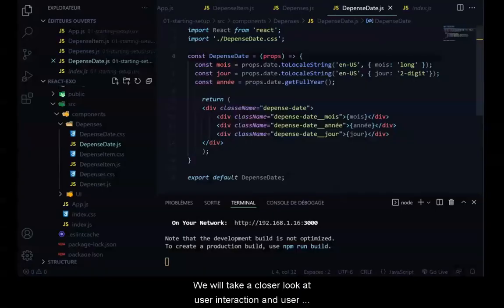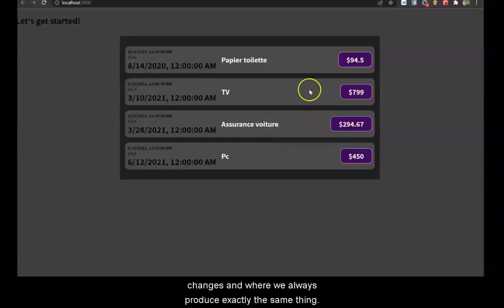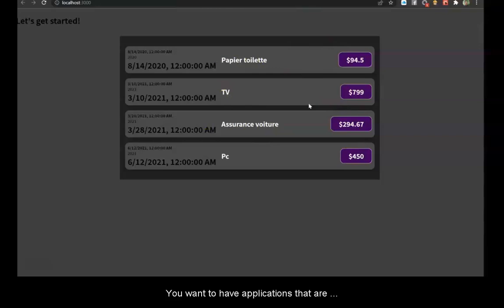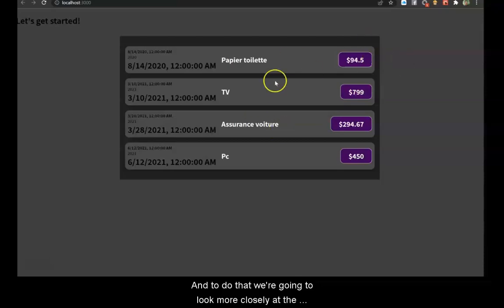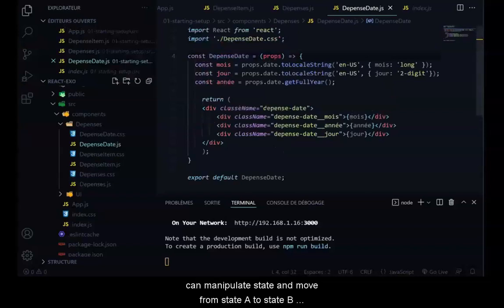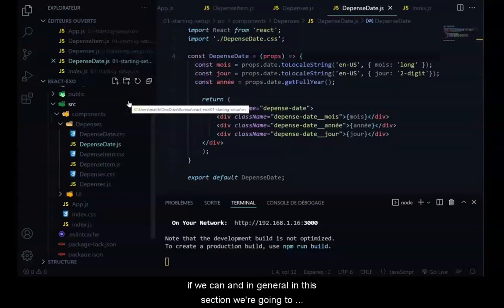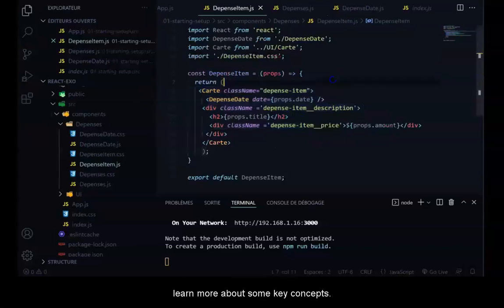Learn React 4 0 Introduction Module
In this React 4 0 introduction module, you'll learn the basics of React.js, a JavaScript library for building user interfaces.

This Introduction to React.js module is a great way to get started with React.js, and it's completely free to watch! After watching this module, you'll be able to understand how to create simple user interfaces in React.js.
In this module, you'll learn the basics of React 4, including how to create components, apply styles, and use state. By the end of the module, you'll have a good understanding of how React works and will be able to start creating your own React projects.In this video, we're going to be doing an introduction to React 4 0. We're going to be looking at some of the basics of React and what it means for web development. After this introduction, we'll be moving on to the more advanced aspects of React.If you're looking to learn React 4 0, then this introductory module is perfect for you! By the end of this video, you'll have a solid understanding of what React is and what it can do for your web development projects. 🔗 Tous nos cours gratuits